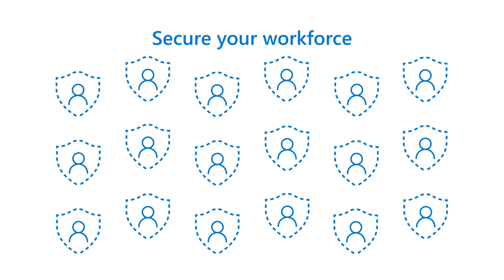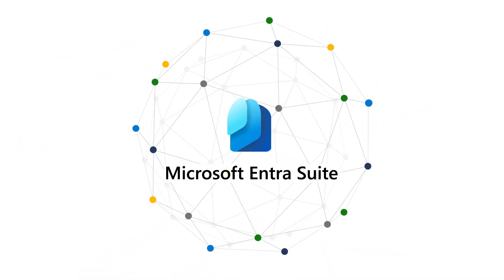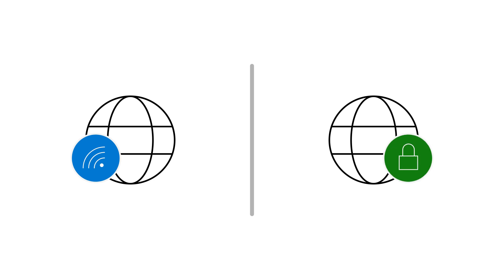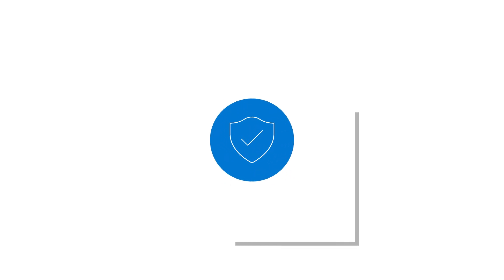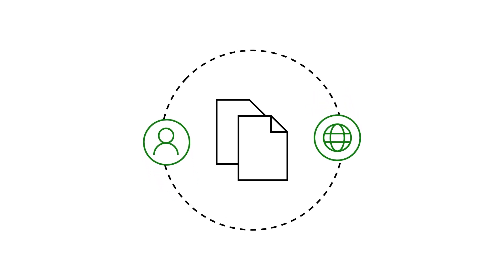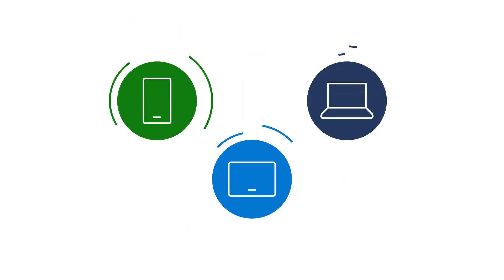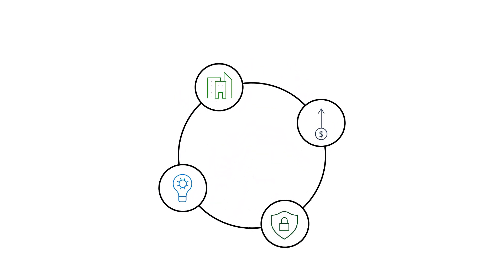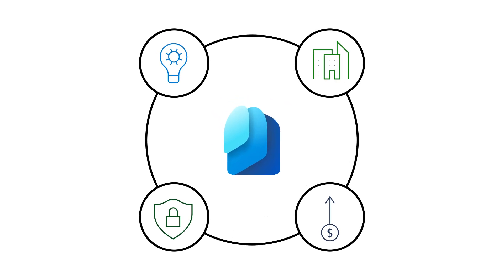How to secure access for your workforce with Microsoft Entra Suite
The Microsoft Entra Suite delivers a complete cloud-based solution for workforce access. It is the most unified Zero Trust user access solution, bringing together identity and network access, that secures employee access to any cloud or on-premises application and resource from any location, consistently enforces least privilege access, and improves the employee experience.